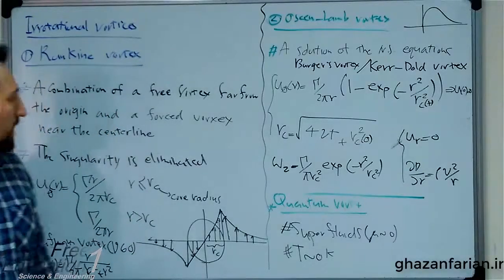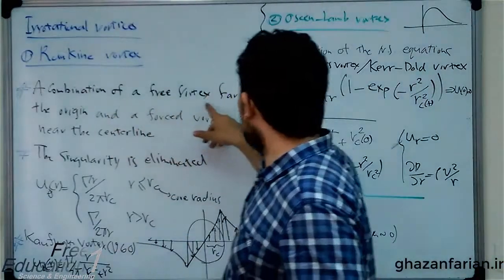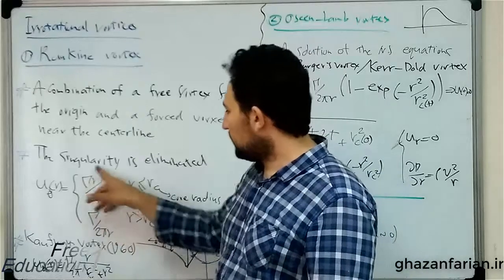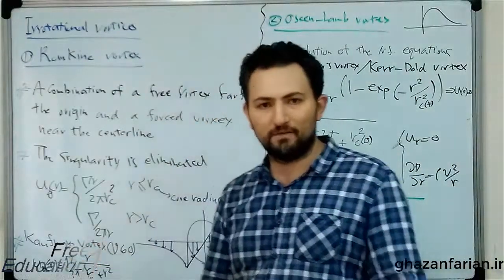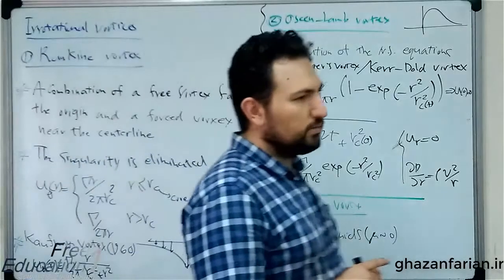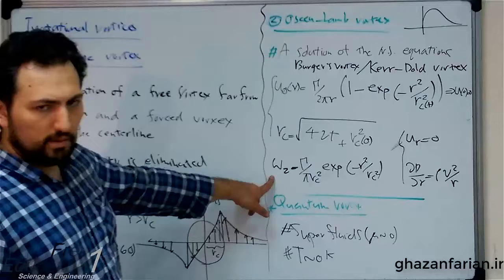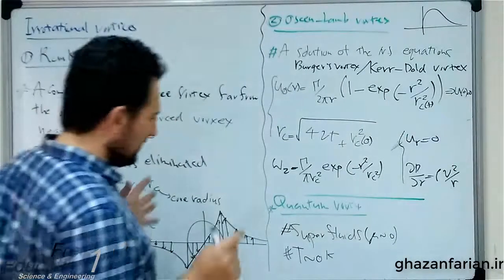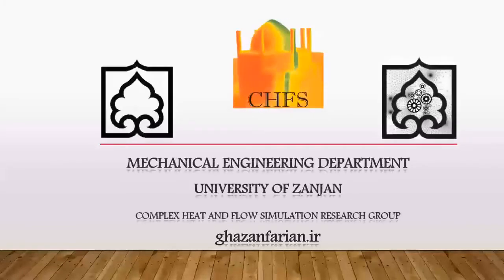Vortex- Part 5: Rayleigh, Lamb-Oseen, Quantum Vortices